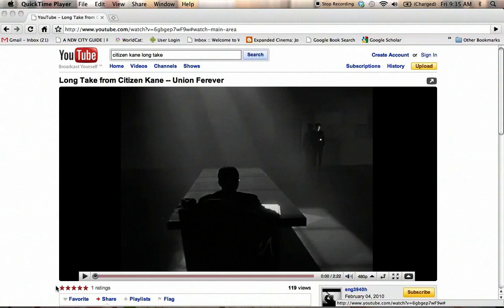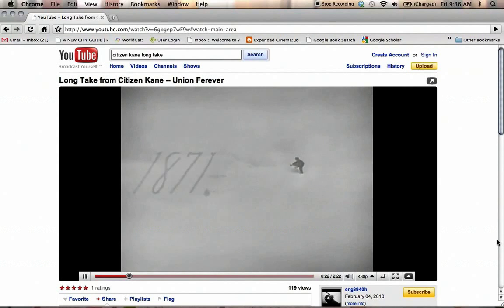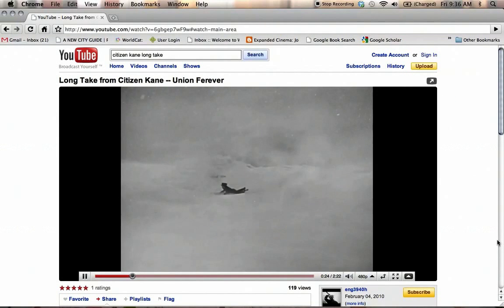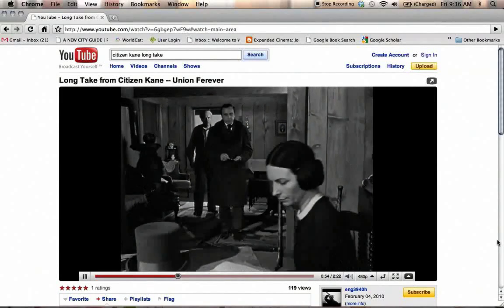citizen kane analysis